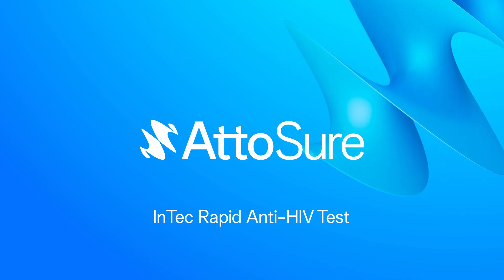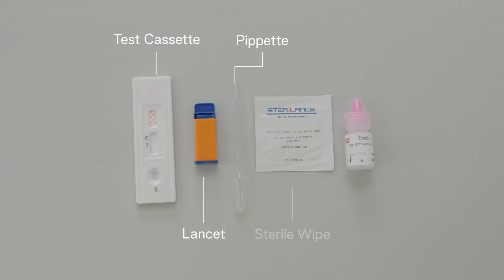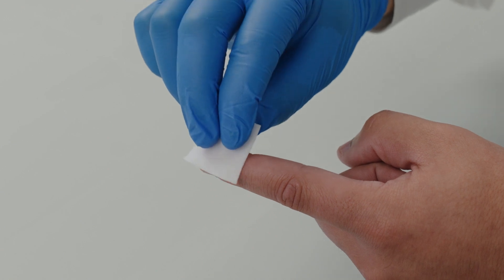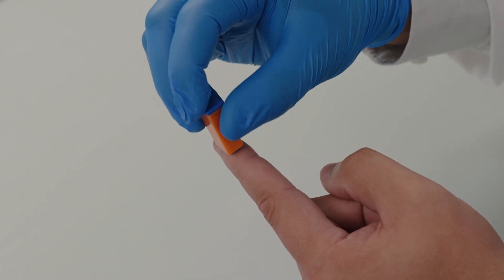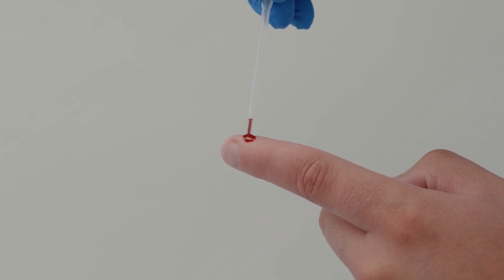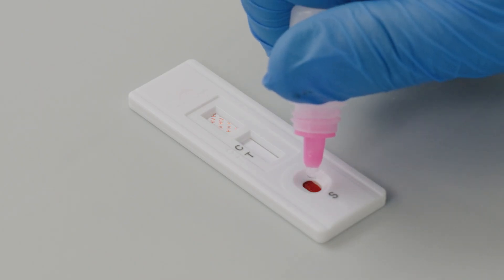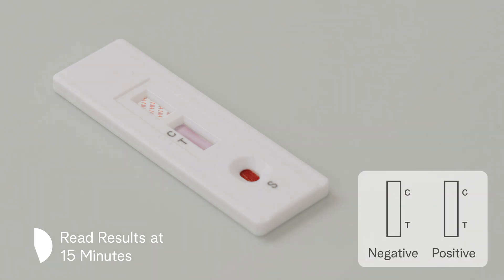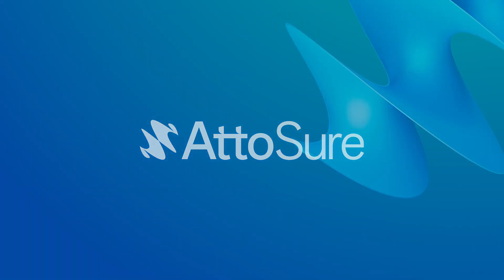AttoSure Rapid HIV Test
HIV (Human Immunodeficiency Virus) remains a significant global health concern. The InTec Rapid Anti-HIV Test offers a fast, accurate, and accessible method to detect HIV antibodies in human whole blood, serum, or plasma. With results available in just 15 minutes, this finger-prick blood test is an essential tool for healthcare professionals and trained healthcare workers, enabling early diagnosis, counselling, and intervention.